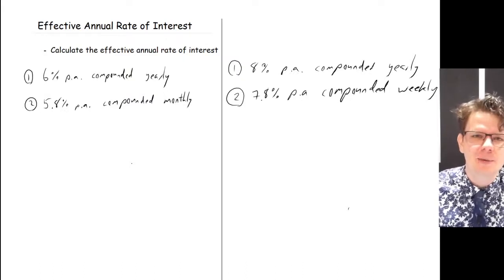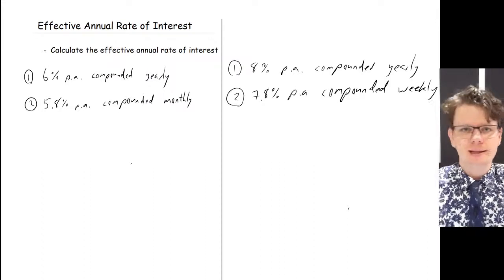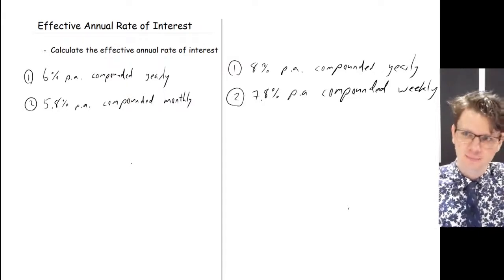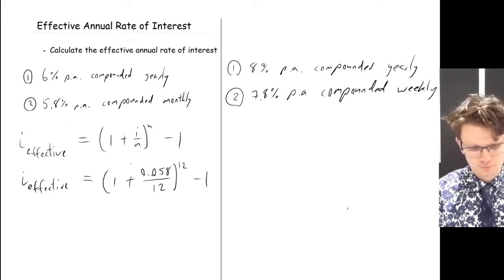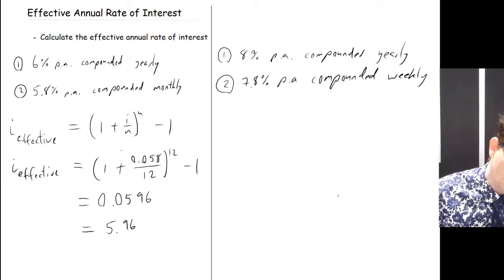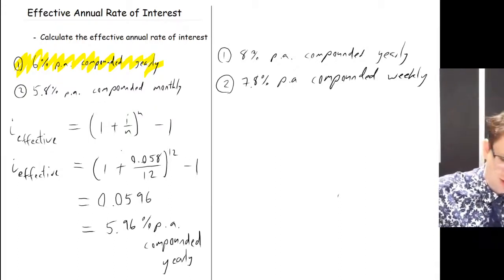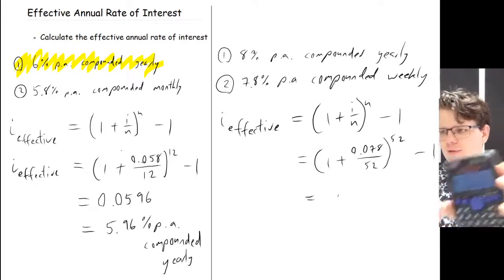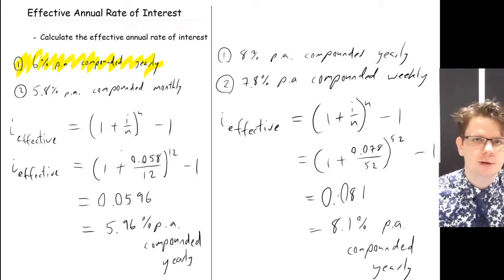Effective Annual Rate of Interest | General Maths Unit 4: Topic 1